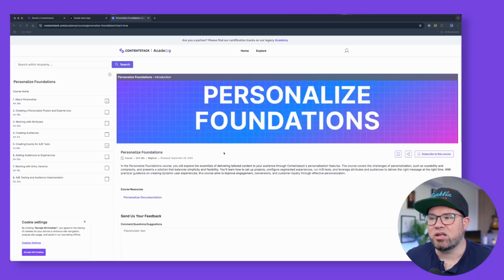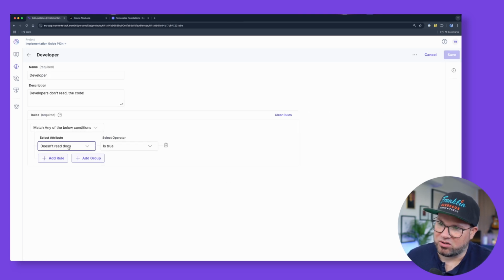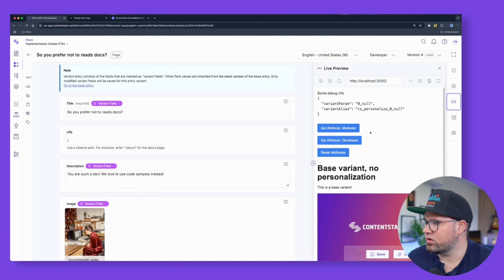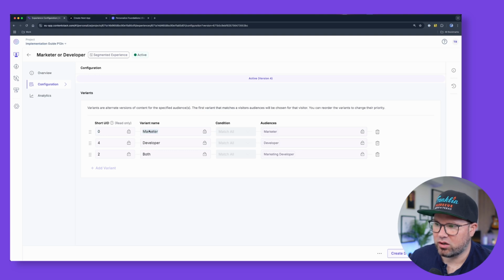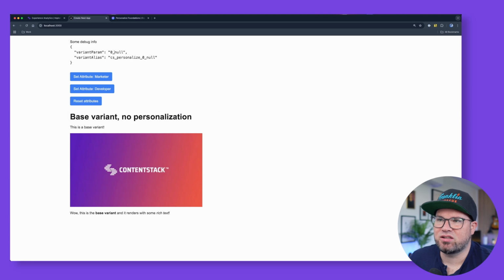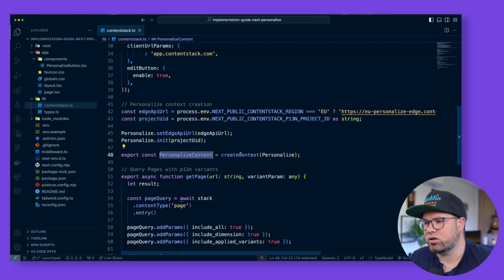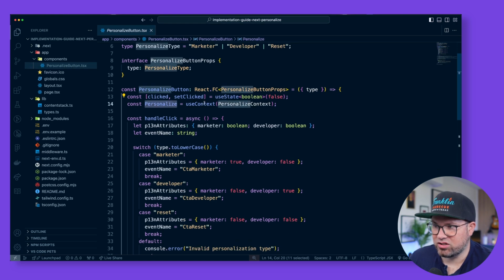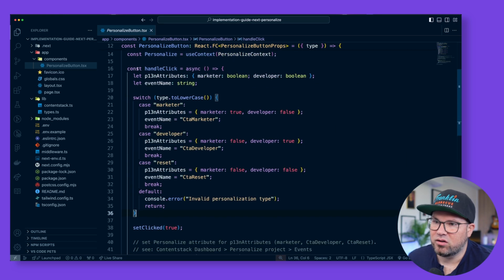Contentstack Personalization for developers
Learn how to implement Contentstack Personalize in the most minimal way possible. This video dives into the base setup, creating experiences, setting up attributes and writing the code that makes it all work in Next.js.